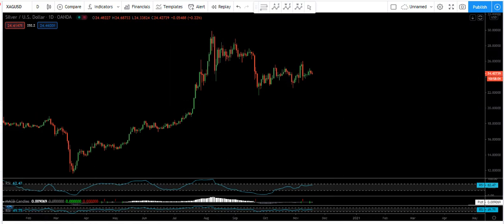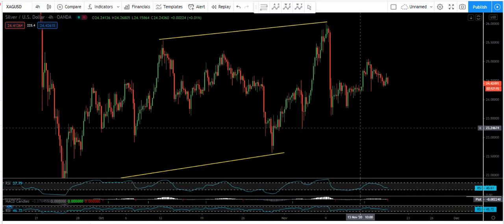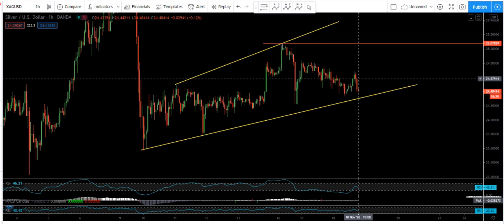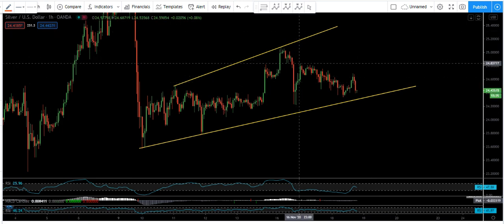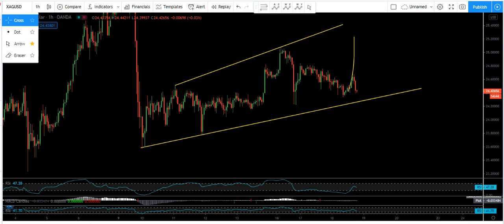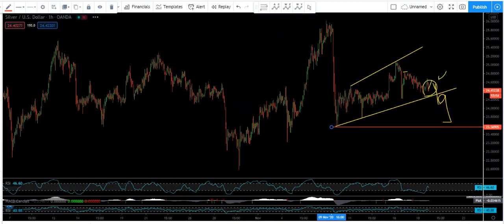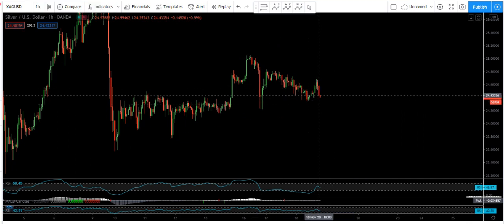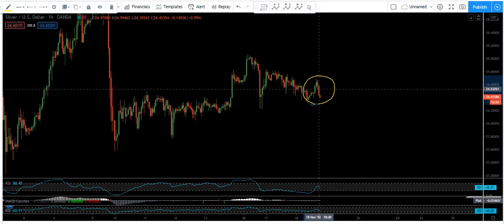Silver Technical Analysis for the Week of November 19, 2020 XAGUSD